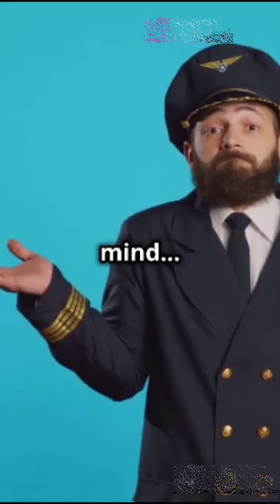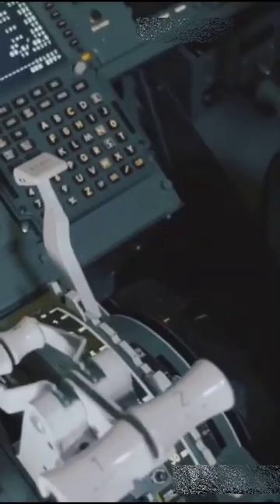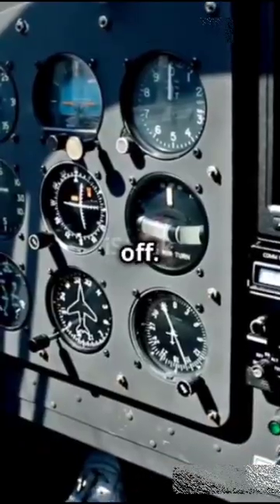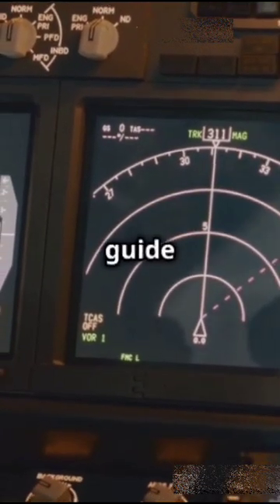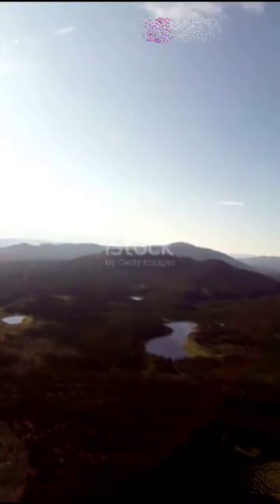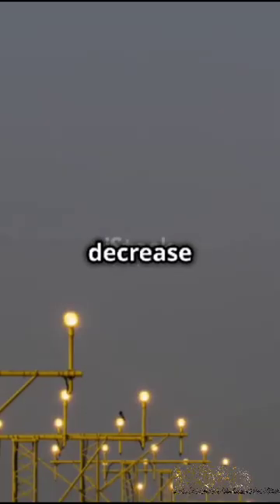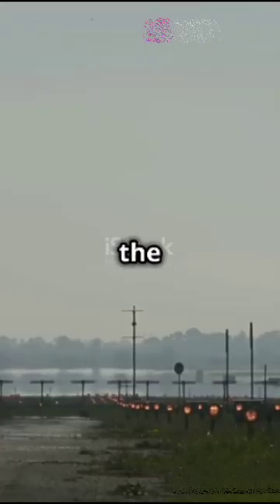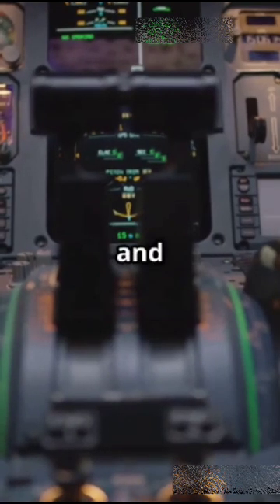How Pilots Control an Aircraft | Explained Simply ✈️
Ever wondered how pilots keep an aircraft stable and in the sky? ✈️ From takeoff to landing, pilots use flight controls like the yoke, rudder pedals, and throttle to manage pitch, roll, and yaw. In this video, we break down how these controls work together to guide the plane safely through the air.

You’ll learn about:
✔️ Primary flight controls – ailerons, elevators, rudder
✔️ Secondary controls – flaps, spoilers, trim
✔️ How pilots adjust speed and altitude
✔️ The role of autopilot in modern aviation

Whether you’re an aviation enthusiast or just curious, this simple explanation will give you a clear view of how pilots master the skies. 🌍✈️

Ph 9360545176